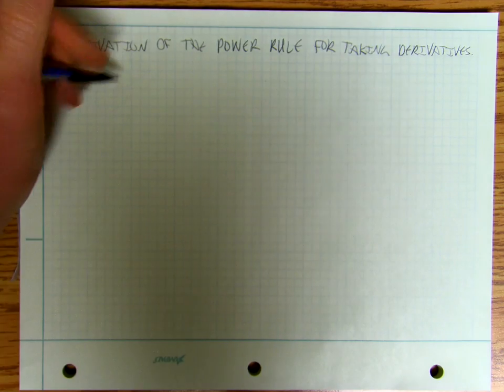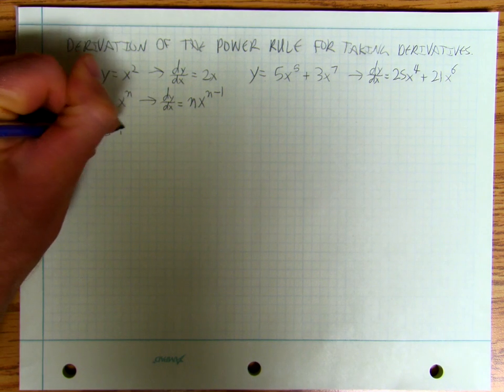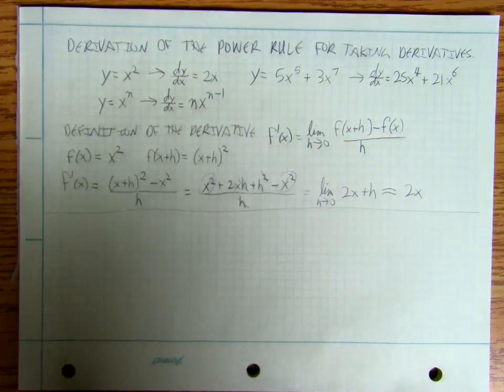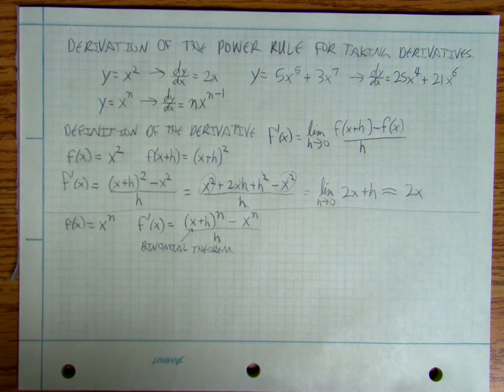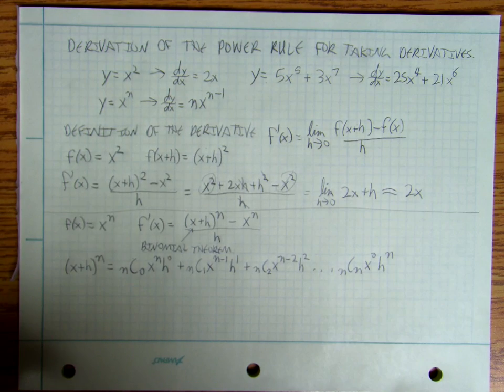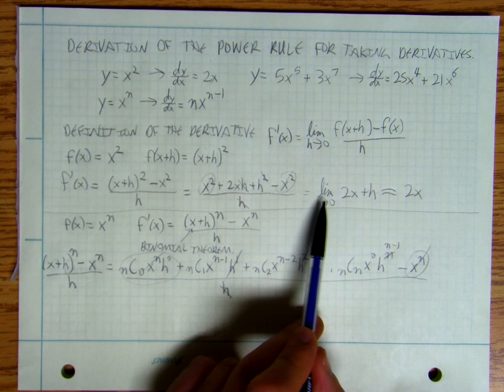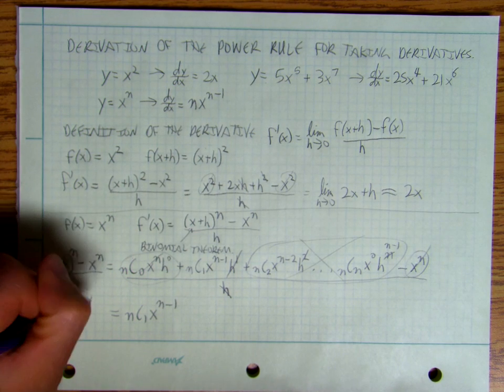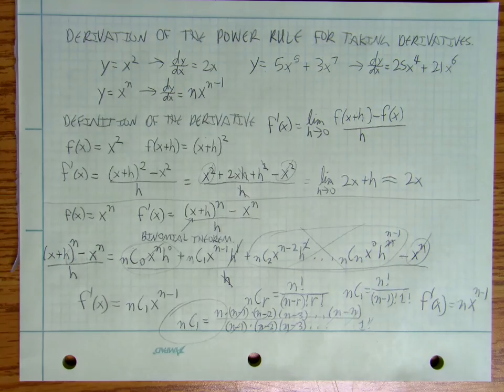Calculus3p.MP4 Using binomial theorem to generate the power rule for derivatives.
In this video we look at the definition of the derivative and then we use the binomial theorem to expand x^n and show that it's derivative is nx^(n-1).  Power rule, derived, expansion. f(x) f(x+h) h